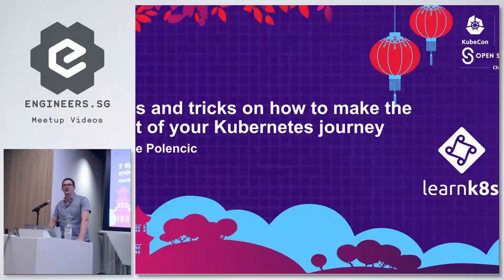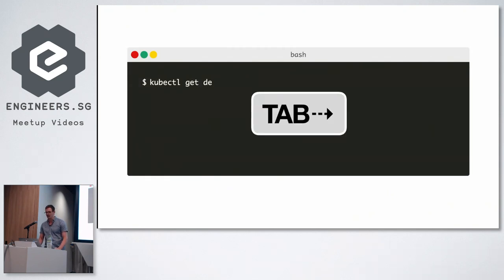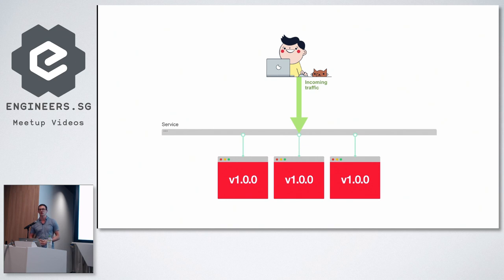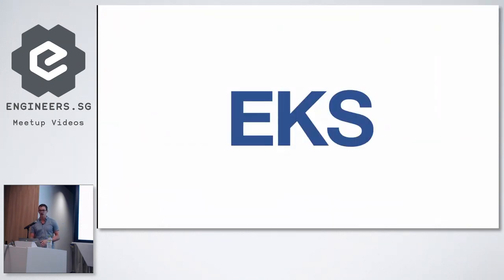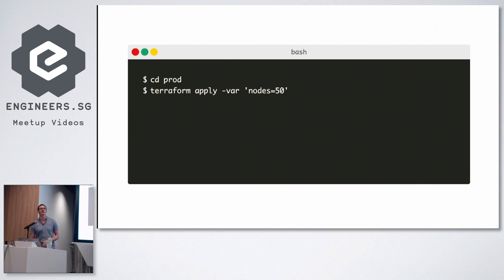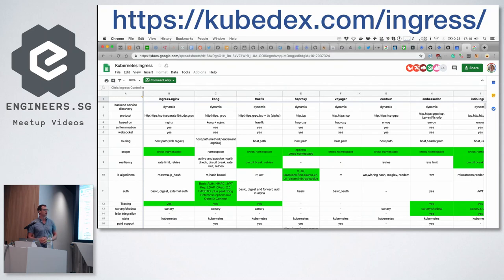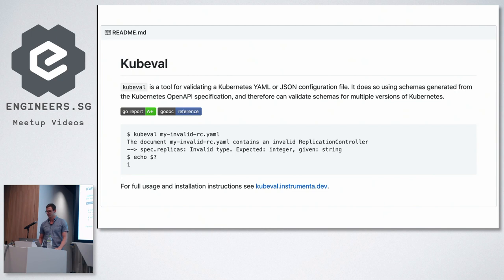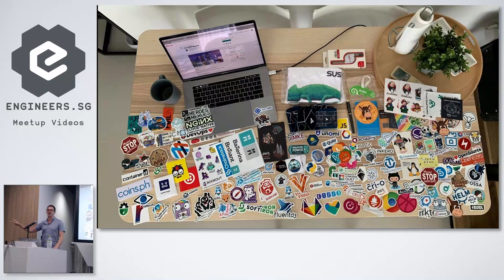7 tips and tricks to enjoying your Kubernetes journey - Singapore Kubernetes User Group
Speaker: Daniele Polencic

If you wish to try out Kubernetes, Learnk8s has a free course on developing and deploying applications.

Recorded by: Sabrina & Michael